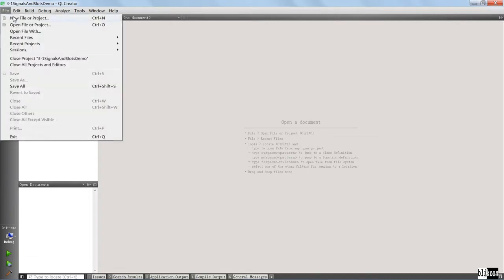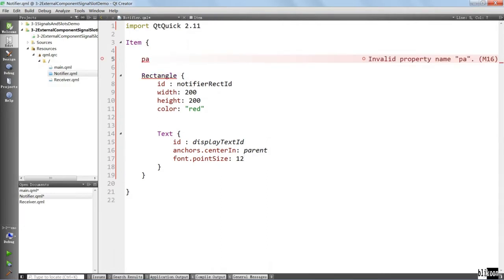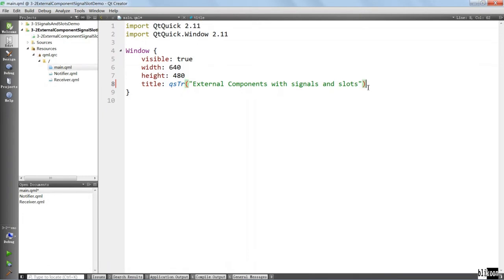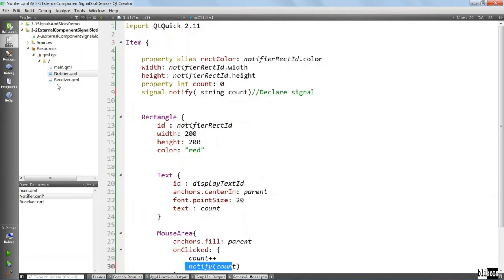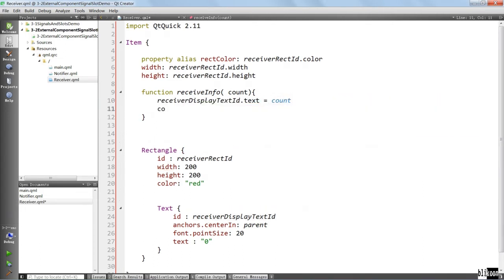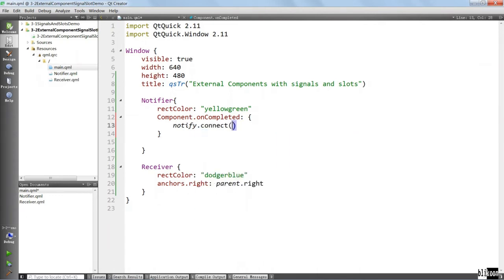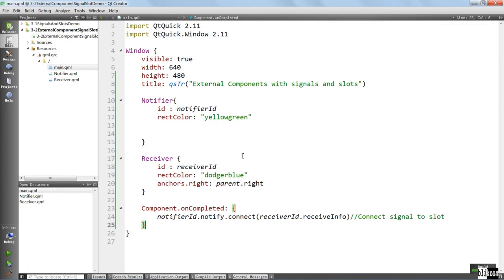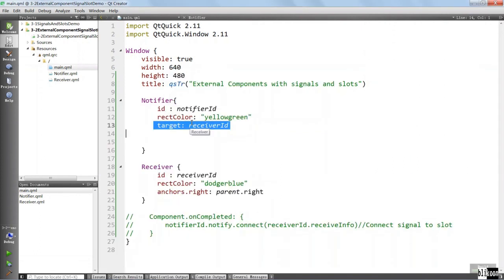018 Signals and Slosts Demo2 Have two external components communicate